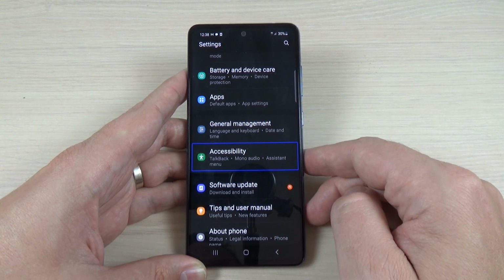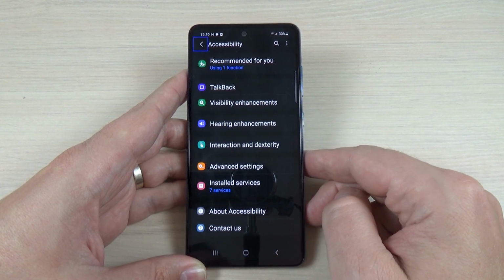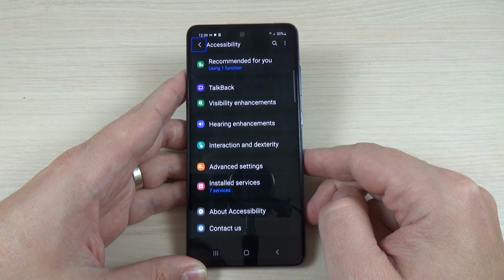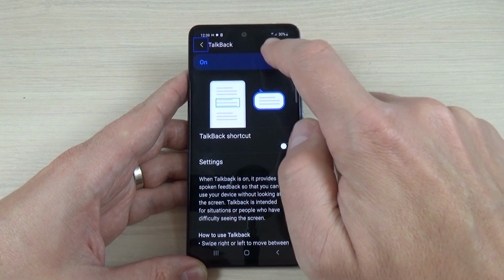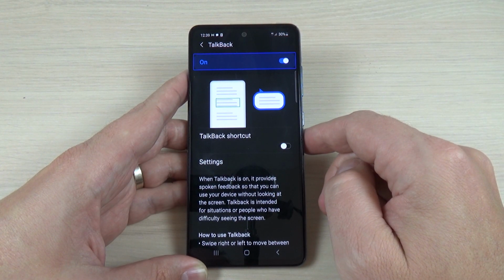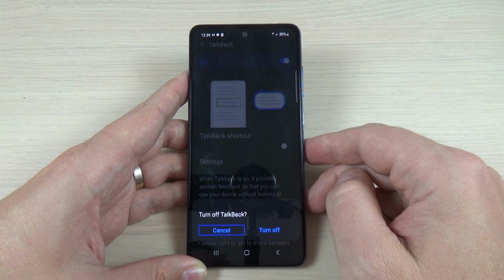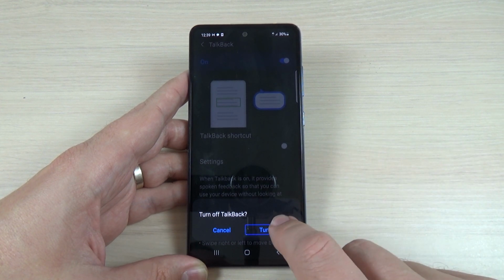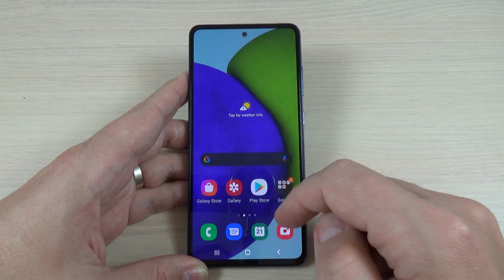How to Turn Off Voice Assistant (TalkBack) on Samsung A32, A52, A72, F12, F62, M12, M42, M62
In this video tutorial I'll show you how to turn off the voice assistant (talk back) on Samsung Galaxy A32, A52, A72, F12, F62, M12, M42, M62 (2021) with Android 11.